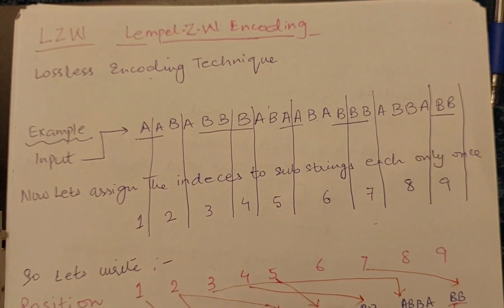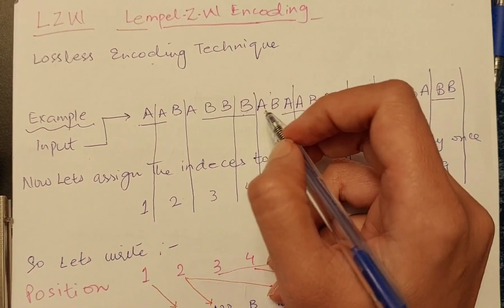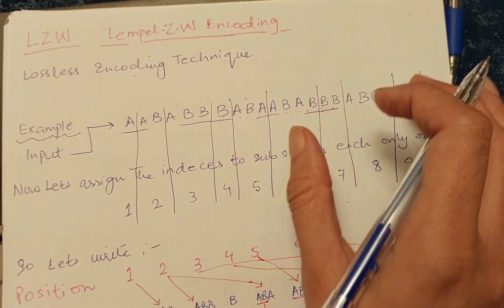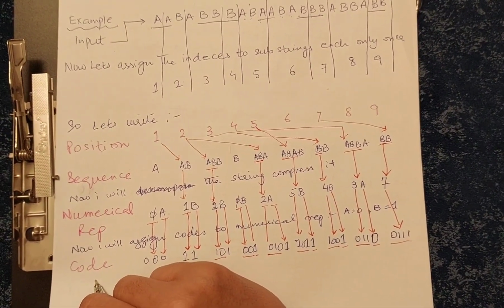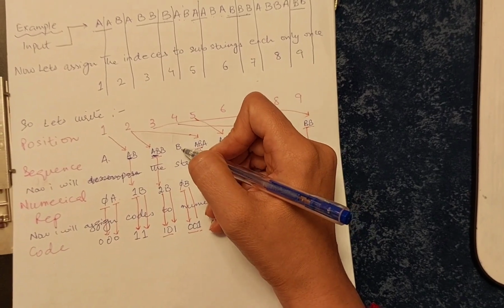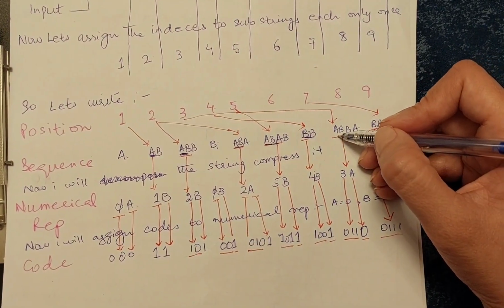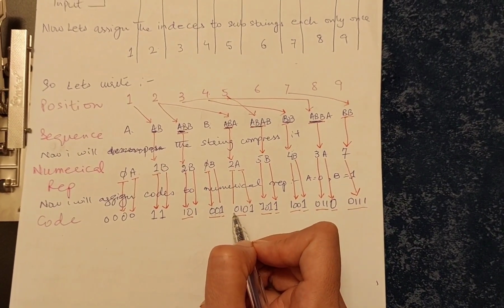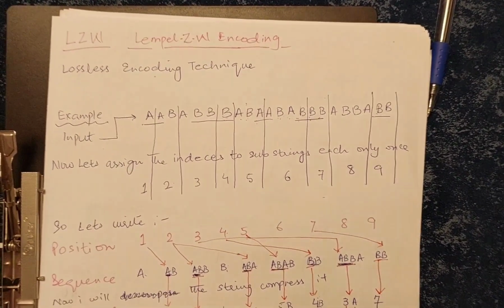LZW Lossless Encoding techniques for data compression || Solved example Easy explanation